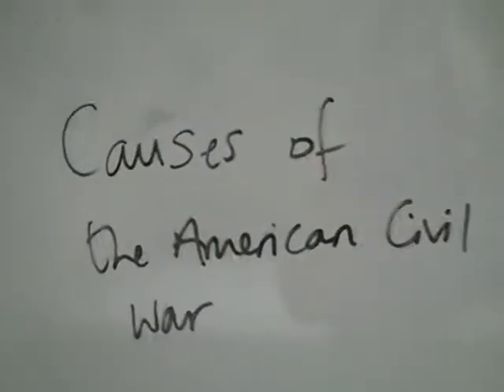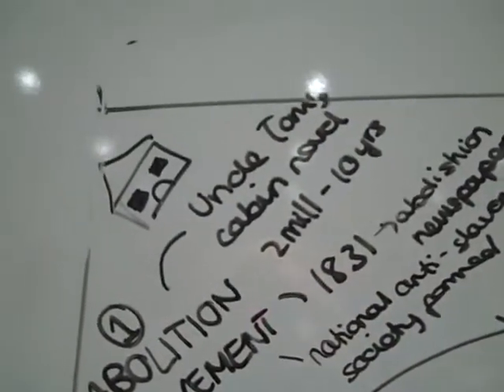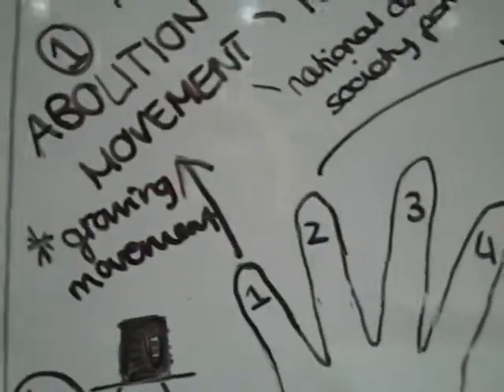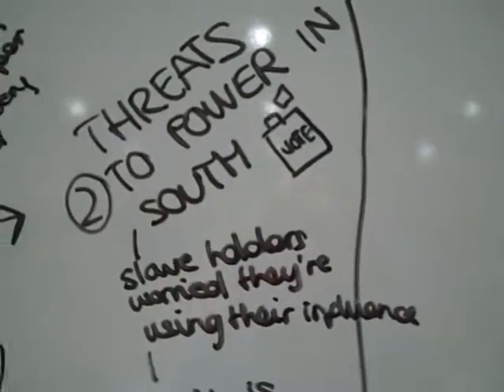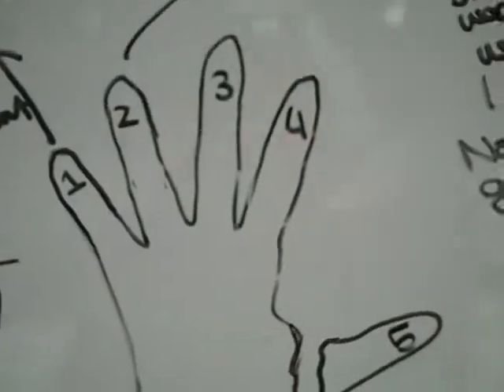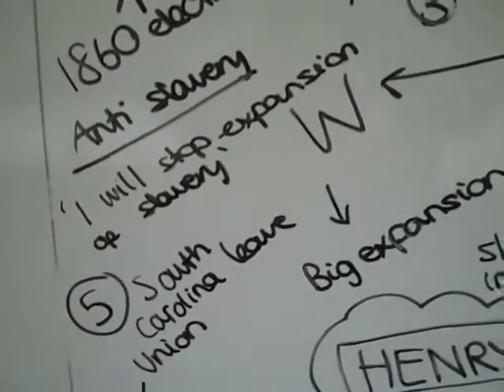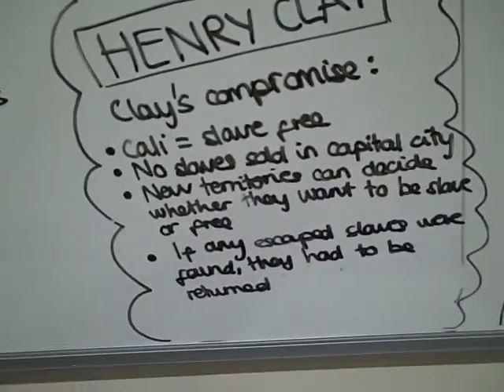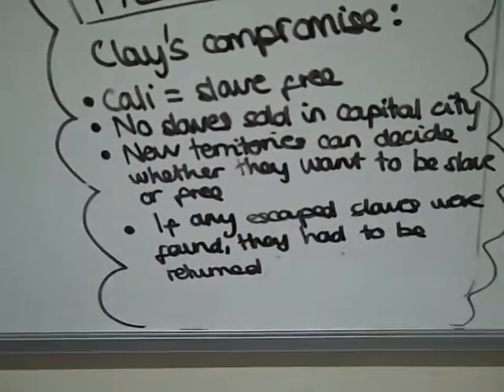Causes of the US Civil War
Brief overview of some of the causes of the American Civil War designed to help you create a mind map of causes for revision.